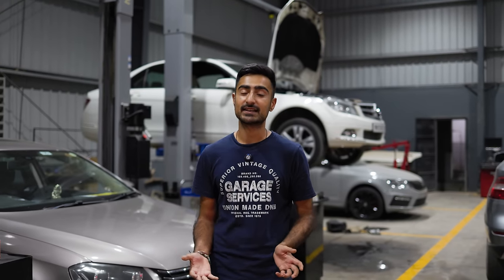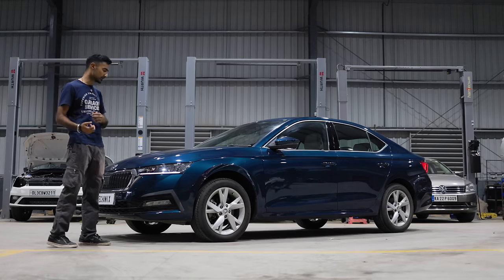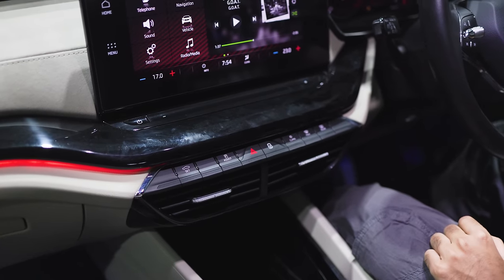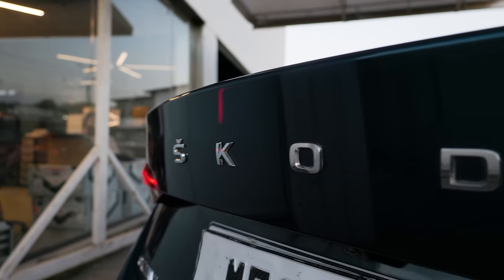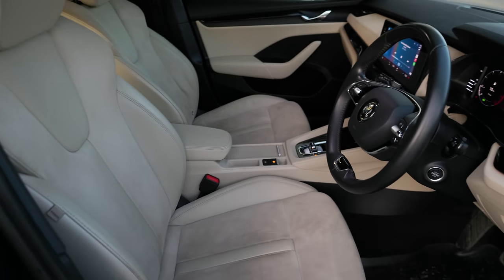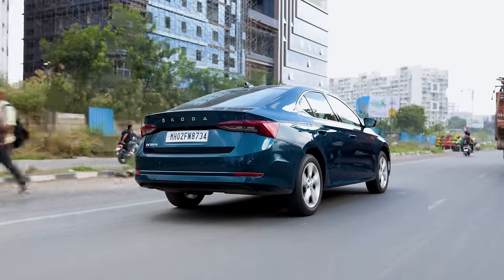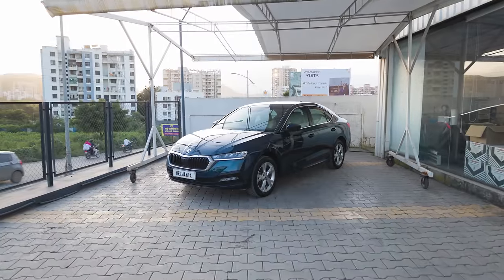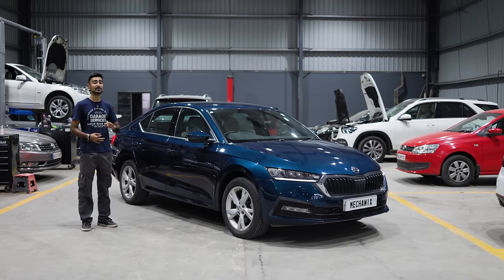Best Used Car Under 25L? MK4 Skoda Octavia TSI Review! (Insane Comfort & Tech!) | UpShift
The MK4 Octavia is here, and while it’s a fantastic car with advanced features, it’s causing a stir among India’s tuning enthusiasts for all the wrong reasons. In this video, we explore why the MK4 Octavia may not be the best fit for tuners, yet remains a standout in comfort, design, and everyday performance. From the refined aesthetics to the driving experience, we break down what makes this Octavia unique and whether it lives up to its predecessors. Don’t miss our in-depth look—hit play to see if this Octavia still holds up to the hype in 2024!

Hosted By:
Bhavneet Vaswani

Filmed By:
Shreshth Gourish